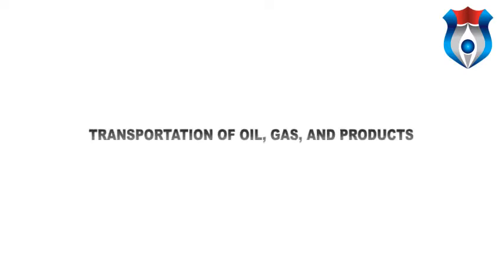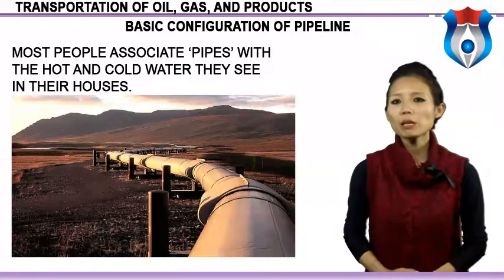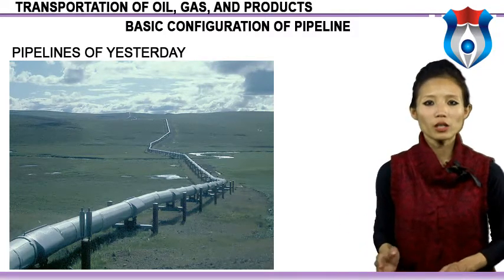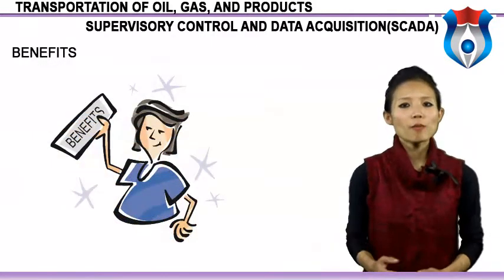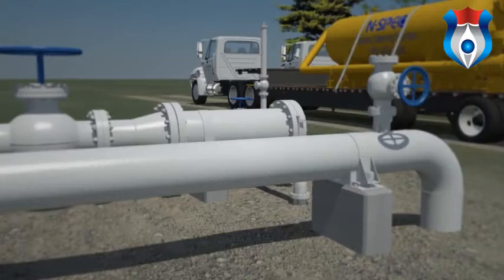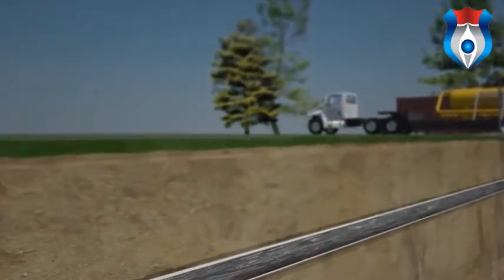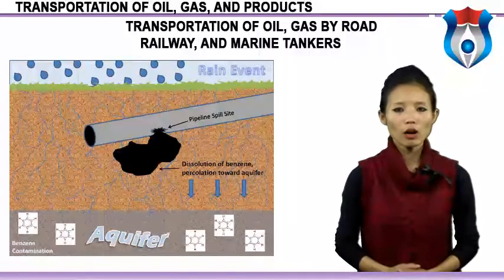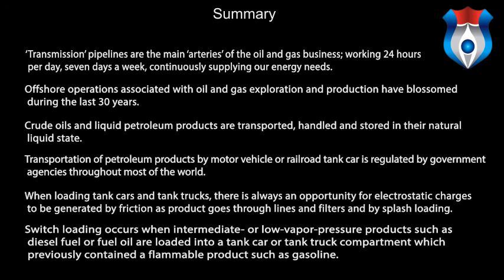TRANSPORTATION OF OIL, GAS, AND PRODUCTS